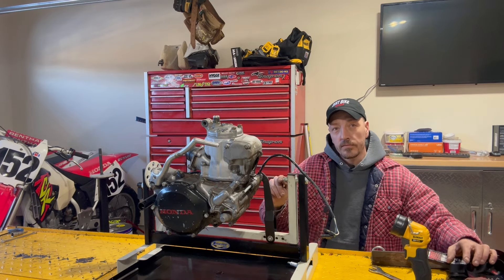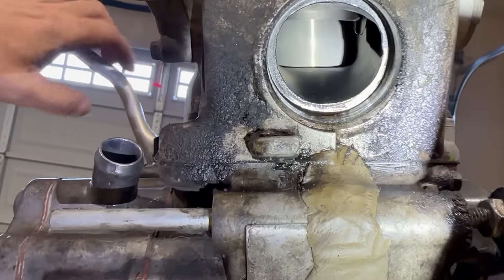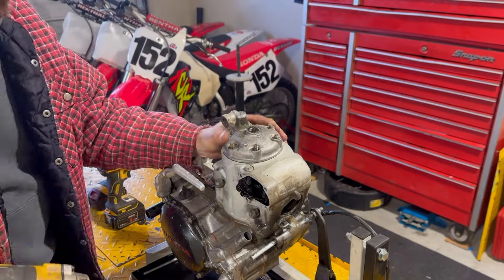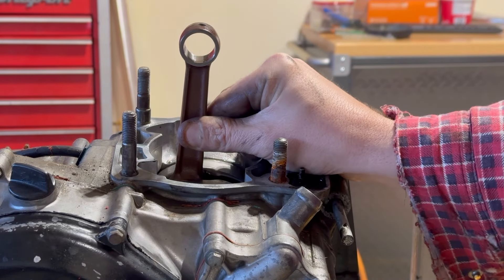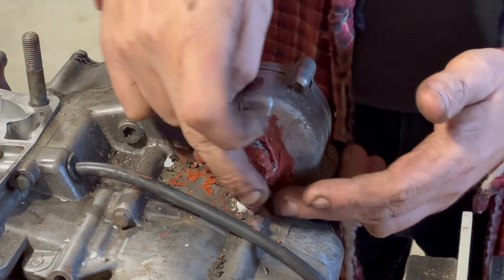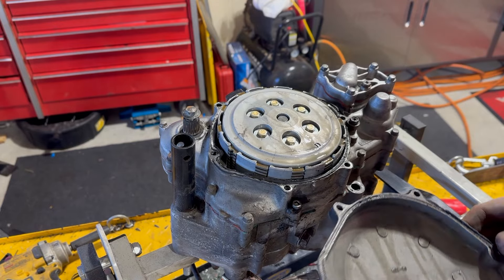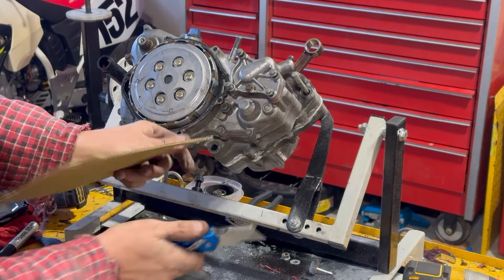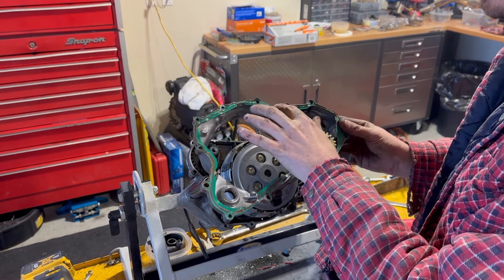1993 Honda CR250, Engine Tare Down, Top End, Bottom End, Canada's Worst Dirt Bike, Damaged Case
Get ready for an adrenaline-pumping teardown adventure as we dive deep into the heart of a 1993 Honda CR250 engine! 🏍️ Join us for an exclusive journey where we unravel the mysteries behind a topsy-turvy world of JB Weld, case damage, and the incredible story hidden within the engine's core.

🔍 In this comprehensive video, we'll meticulously dismantle the top and bottom end of this iconic two-stroke engine, exposing the secrets that lie beneath the layers of JB Weld. From questionable repairs to unexpected discoveries, this teardown is not for the faint of heart!

🛠️ Witness firsthand the consequences of extreme riding, unconventional fixes, and the sheer determination to keep a beloved machine on the trails. Our skilled mechanics will guide you through the process, pointing out the good, the bad, and the downright bizarre.

🚨 Brace yourselves for jaw-dropping moments as we inspect the case damage and decode the history behind each layer of JB Weld. What led to such an extraordinary amount of this unconventional fix? The answers await as we peel back the layers and expose the truth.

🔥 Whether you're a seasoned motocross enthusiast, a DIY mechanic, or just love a good engine teardown, this video is a must-watch!

What's the craziest engine fix you've encountered? Share your stories below, and let's dive into the world of moto madness together! 🤘